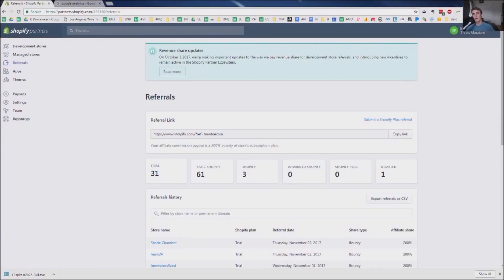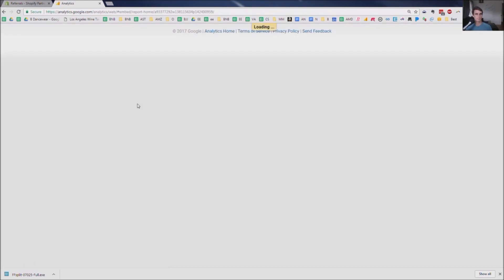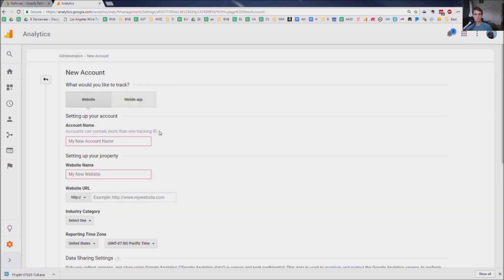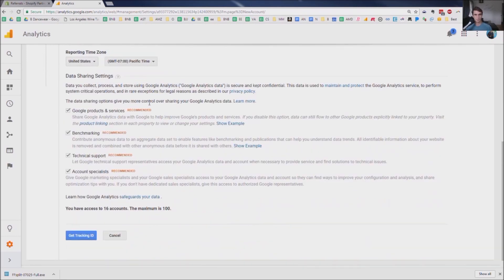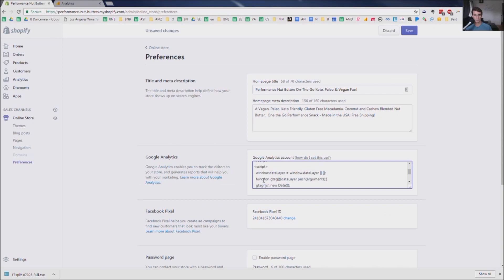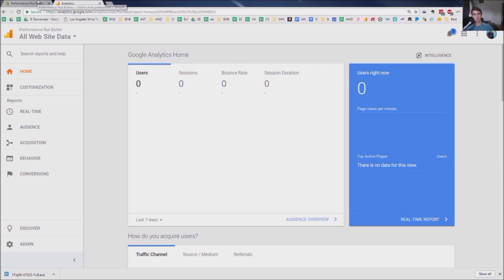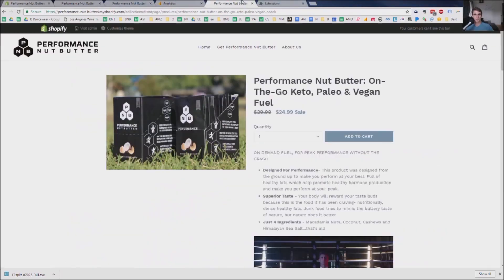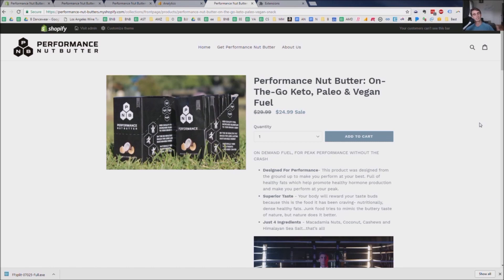How to Set Up Google Analytics in Shopify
– Travis

In this video, I'm going to show you how to set up Google Analytics in Shopify so we're gonna set up Google Analytics and then we're gonna actually paste the code into Shopify to finish the setup so the first thing you're gonna do is just Google Google Analytics and if you don't have a gmail account you're gonna have to sign up for a gmail account but I already have one so I'm just gonna log in right like this takes a second or two to log in now it already logged me into one of my websites for most people your Google Analytics homepage might look
something like this you'll have any websites you previously have set up
analytics for right here but if you don't have any this might be blank
 that's fine just click on admin click down click create new account account
name for me it's gonna be performance nut butter so we're setting up my new
performance nut butter company say named performance nut butter
calm let's see the data sharing options give you the most control sure I'll go ahead and do this like that's all fun for me alright so now we got to get the tracking ID here I accept and then we get this code and you're gonna go over
to your Shopify page go to online store click on that and then go to preferences
and paste your code right in there go ahead and click Save and you're pretty much done at this point so that's really all you need to do to set up your Google Analytics now if you want to check it you can check it as well but since my sites not going to work to be able to be checked just because it's already it's it's still kind of in hidden mode so there's no data which isn't surprising actually one way you could check it potentially even still is just going on the website scrolling around so this is the performance nut butter website and see if there's any data here it's going to time overview now you can see that it is working it just took a second to upload and if you ever want to double check it you can get the Google tagged Google tag assistant and just click on it and it'll show up if it's there let's just refresh just so you can see you know it'll show up if the Google tag is indeed there so that's it for this video if you want more help setting up your online store you can click right around my face right here there should be a little I get the e-commerce success pack which includes a checklist for starting your online store it covers a bunch of different things such as setting up Google Analytics and a bunch of other things that you might not have thought of get that for free there's a link down below in the show notes and right here on my face there should be one on top of that subscribe to my youtube channel I have a lot more videos just like this one on how to start and grow your e-commerce business if you have any questions about starting an online business please leave it in the comments down below I answer every single one and thank you for watching this video